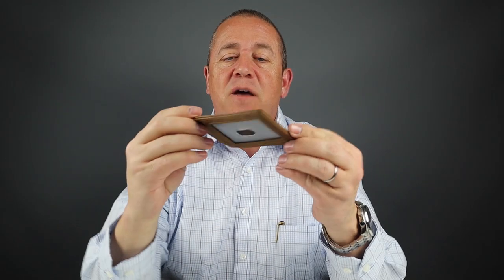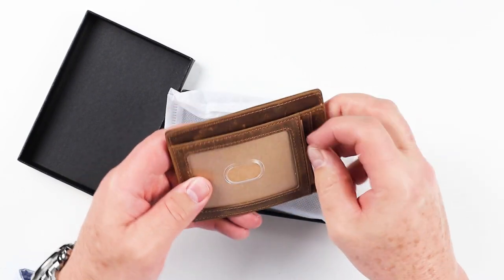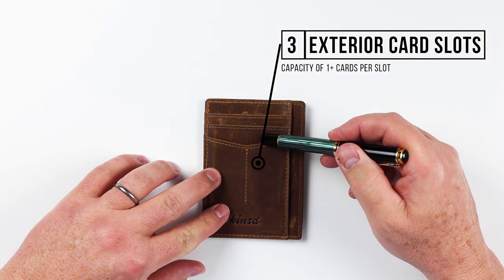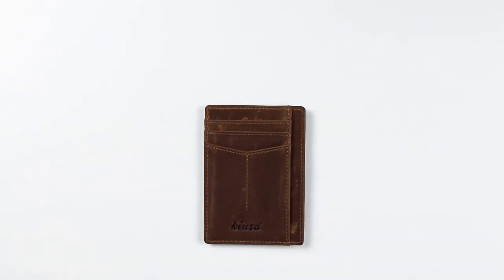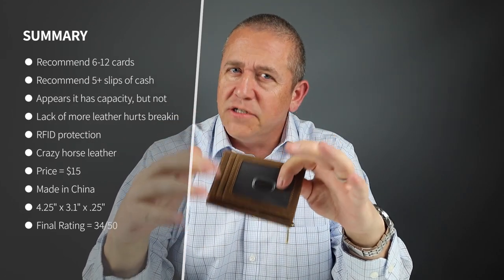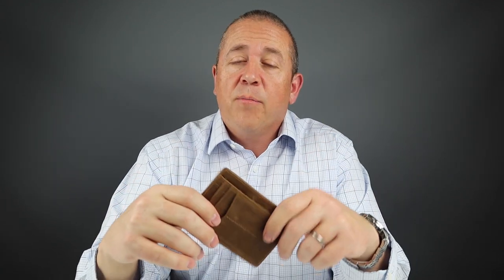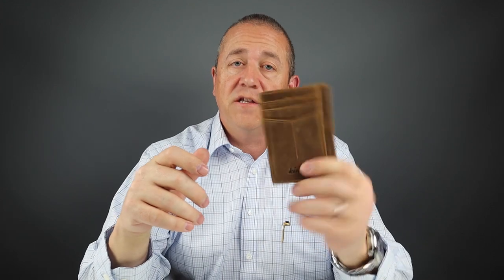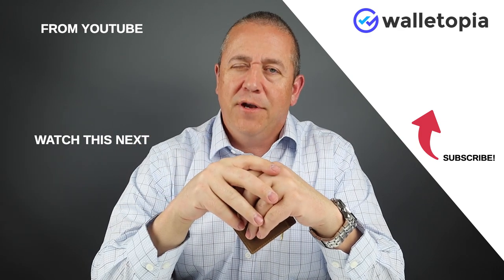Kinzd Crazy Horse wallet misses capacity expectations, but value for money hits the mark!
At first glance, the Kinzd Crazy Horse leather slim wallet appears it could handle a lot of cash and cards, but unfortunately, it misses that mark.  However, due to its many slots, it does organize what you can get in there well.  Due to it being made of more RFID material than leather, the ability to break in and stretch is also limited.  But at only $15, you can’t argue that it has good value, and the color options are amazing.

Kinzd Crazy Horse slim wallet

TIMESTAMPS:
Intro - 0:00
Unboxing - 00:21
Feature Review - 00:42
Measurement & Weight - 01:39
Card & Cash Insertion Test - 02:20
Review Summary/Detail - 02:55
Pocket Insertion Test - -
Pricing - 03:58
Final Score - 04:53